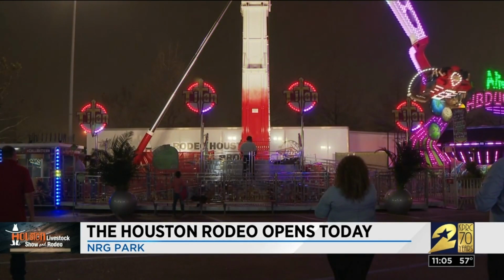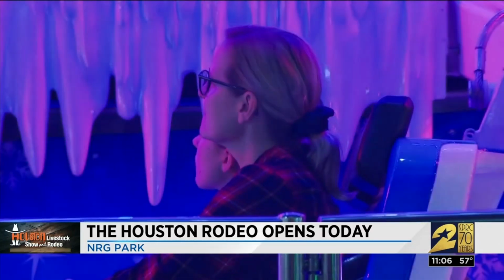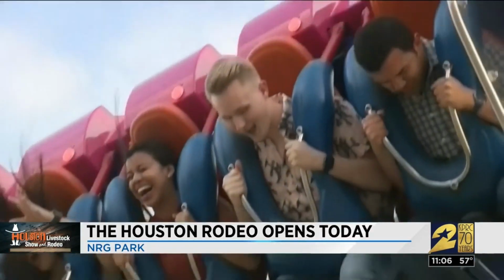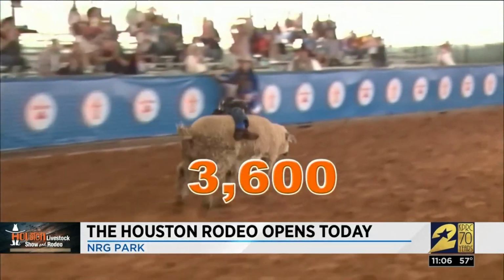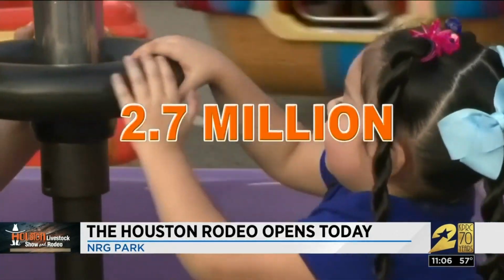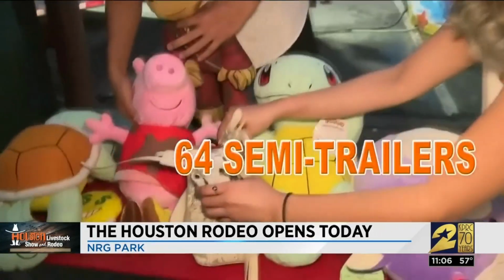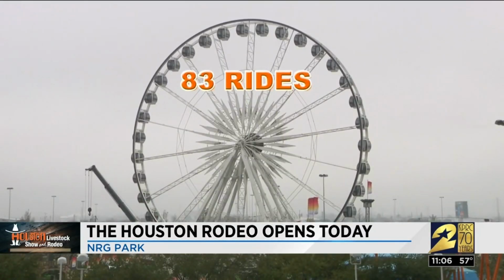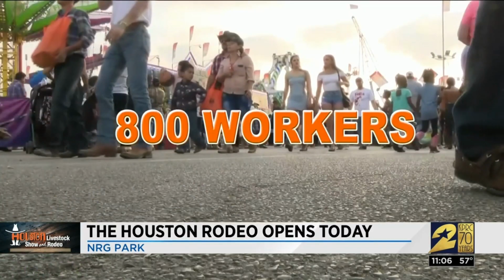Houston Rodeo kicks off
The Houston Livestock Show and Rodeo 2019 kicked off Feb. 25, 2019.